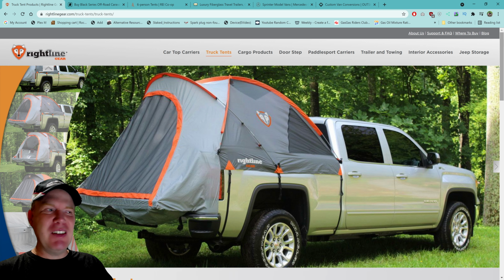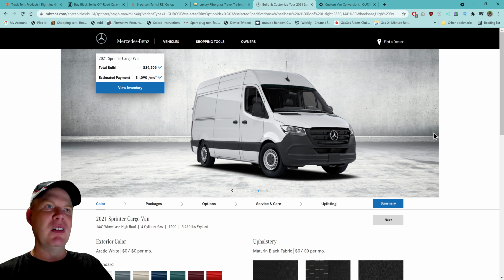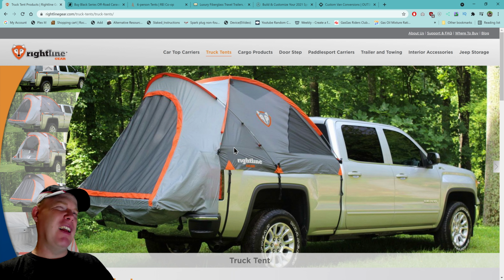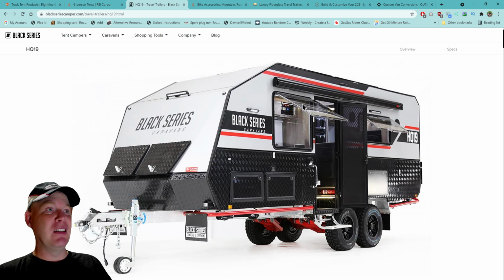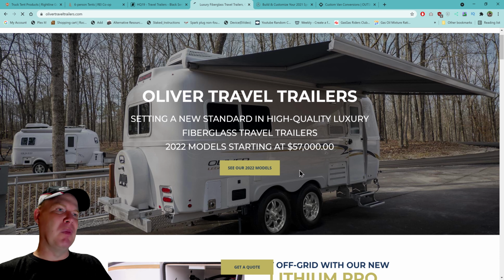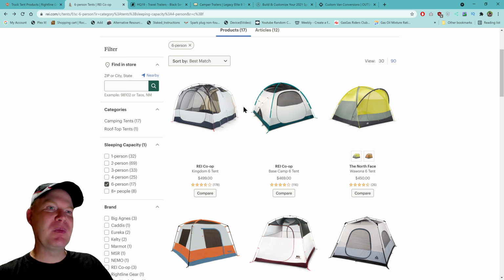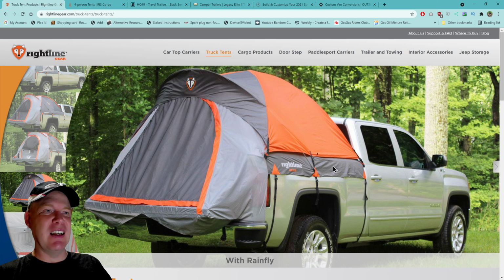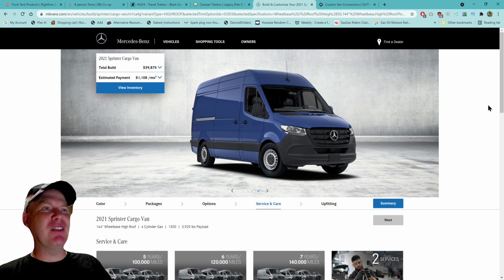Tent, RV, Van Life - What would you get and why?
Rightline Gear Pickup Tent: